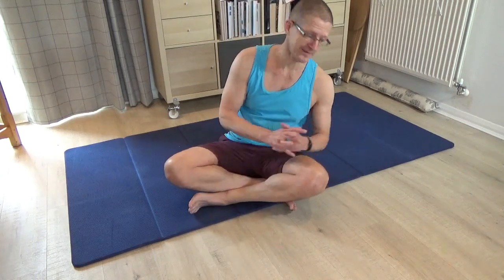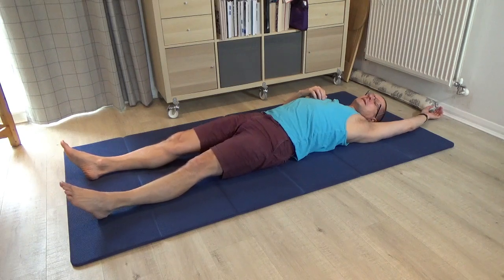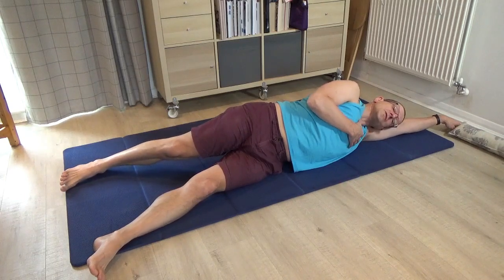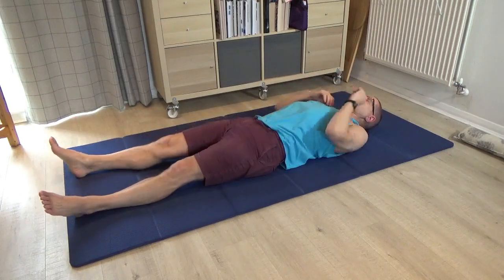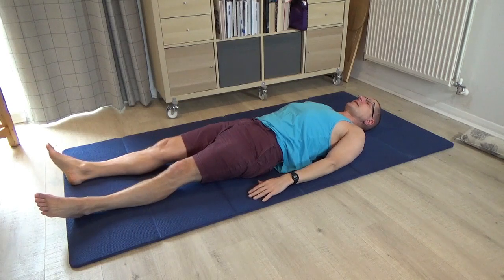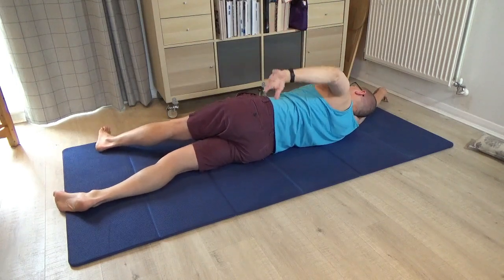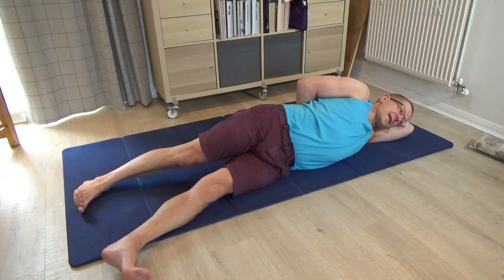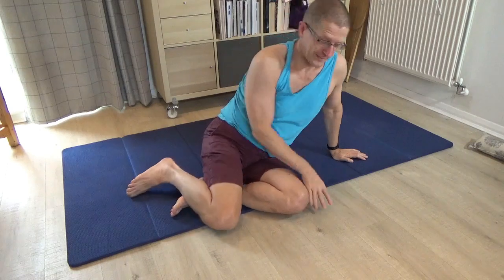Happy Hips, knees and feet 10: how to improve your walking and balance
I loved the way that this Feldenkrais lesson integrates the movement of the legs to the  pelvis and spine. It is a great way to learn how to improve your walking and balance but is also fab for serious athletes such as climbers, golfers, swimmers and racket sport players.

It is based upon AY 476 'Lengthening heels and arms@.

Important medical information which you should read before undertaking the lesson:
Always consult your physician before beginning any exercise program. These lessons are not intended to diagnose any medical condition or to replace your healthcare professional. Consult with your healthcare professional to design an appropriate exercise prescription. If you experience any pain or difficulty with these exercises, stop and consult your healthcare provider. If you experience any symptoms of weakness, unsteadiness, light-headedness or dizziness, chest pain or pressure, nausea, or shortness of breath. Mild soreness after exercise may be experienced after beginning a new exercise. Contact your physician if the soreness does not improve after 2-3 days.
For more information about the Feldenkrais Method and my work please visit my